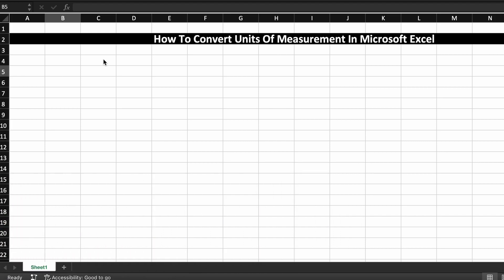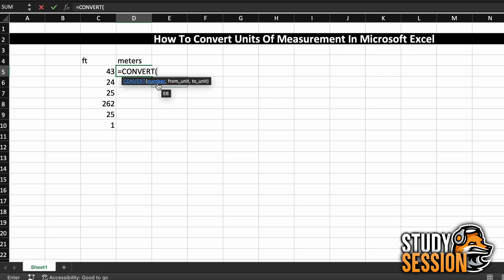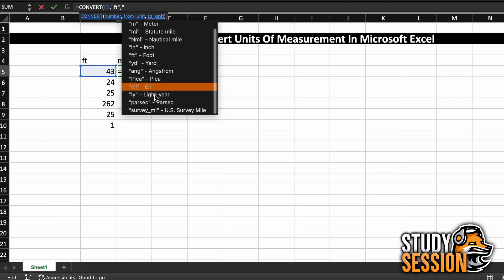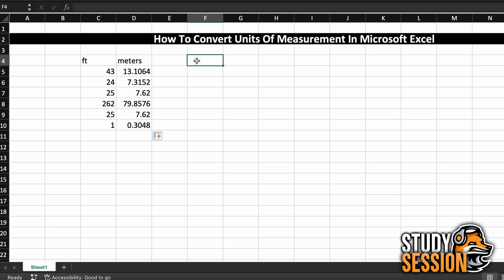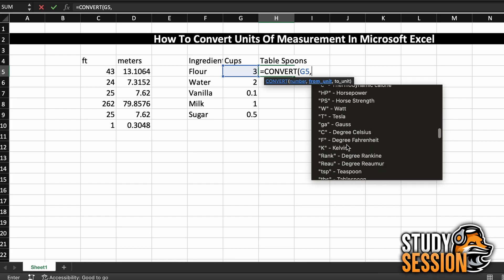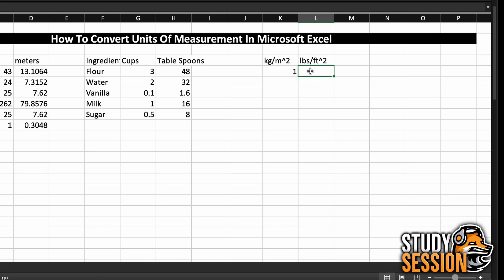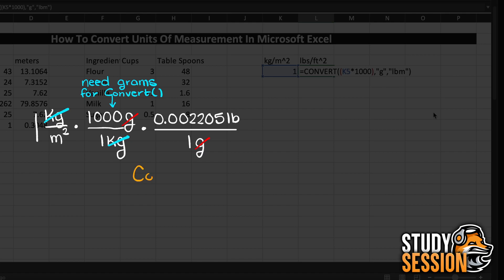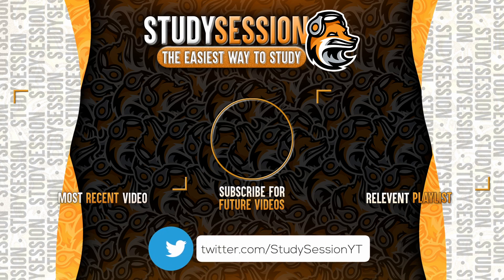Convert Measurement Units in Excel | CONVERT() Function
Let’s talk about How To Convert Units Of Measurement In Microsoft Excel! This is going to be done through a built in Microsoft excel function called the convert function. The convert function (CONVERT() in Excel) will take in some unit of measurement, like feet for example and convert that to any other unit of measurement that we wish, such as meters, yards, angstroms, etc…

This timeline is meant to help you better understand How To Convert Units Of Measurement In Microsoft Excel:
0:00 Introduction.
0:15 How to convert feet to meters in excel
2:00 How to convert cups to tablespoon in excel
3:15 How to convert kg/m^2 to lbs/ft^2
4:47 Outro

This video is part of our Learn Microsoft Excel Course! Microsoft Excel is one of the most common softwares in just about every industry. Whether you’re a beginner or an advanced user this playlist of Microsoft Excel tutorial videos should improve your skills. Throughout this course we will talk about the basics of Microsoft Excel and eventually work our way up to more complicated functions and use-cases within Microsoft Excel.